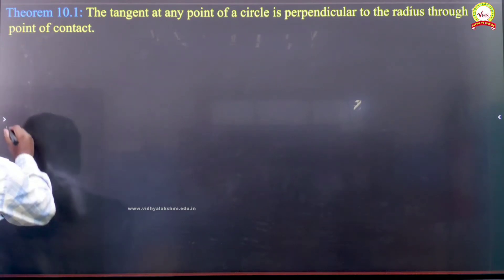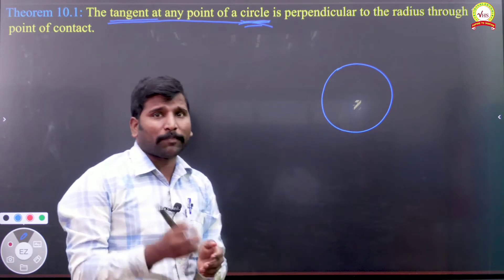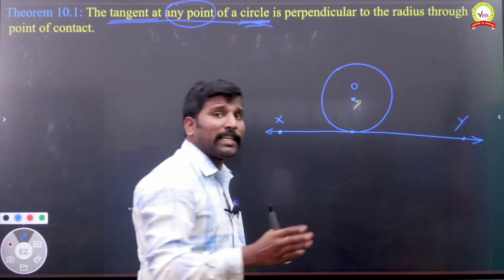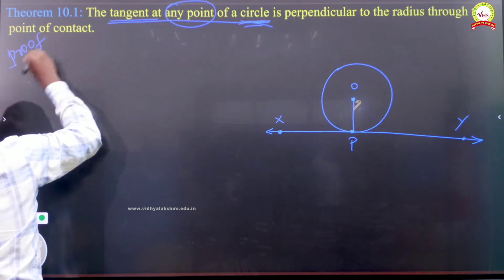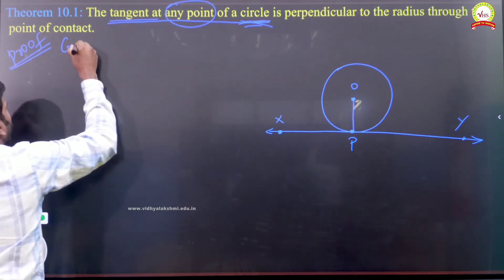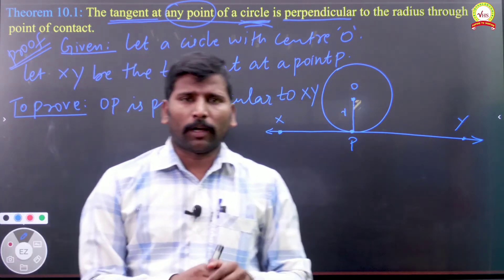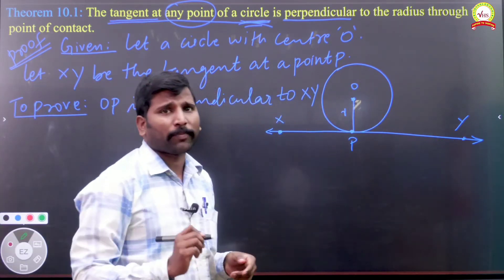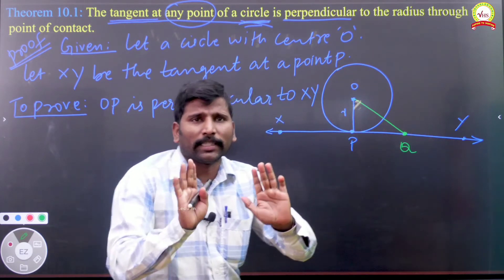The tangent at any point of a circle is perpendicular to the radius through the point of contact.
The tangent at any point of circle is perpendicular to the radius through point of contact.